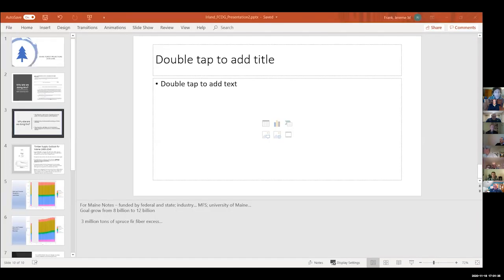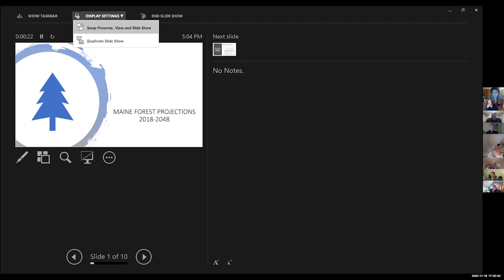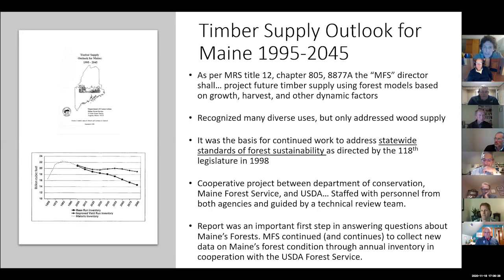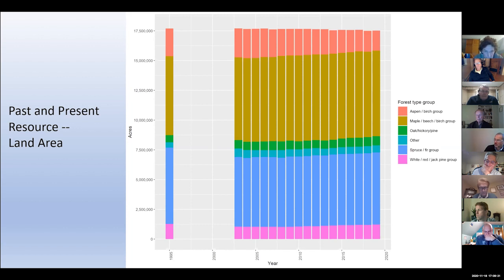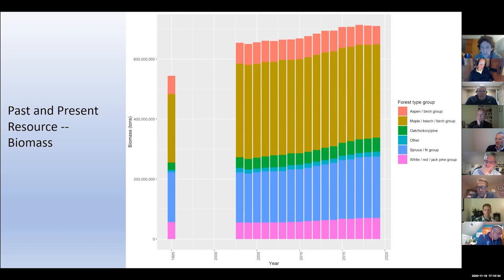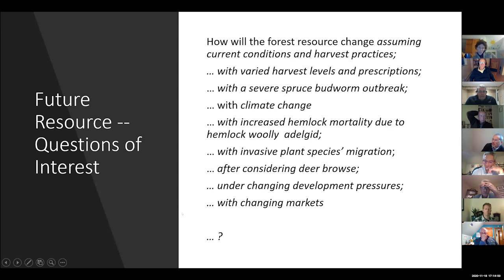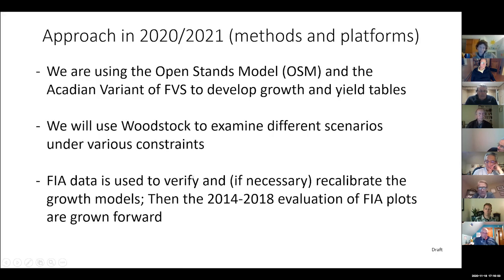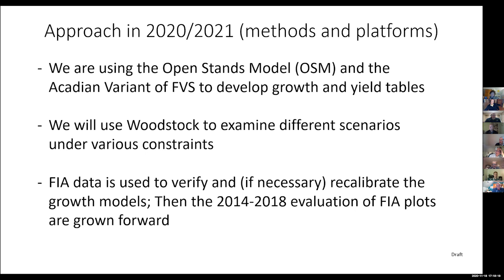FCDG MTG #10 11-18-2020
Presentation and discussion of predicting/modeling Maine's future forest.  Presentations by Ken Laustsen, Peter Triandafillou, and Jereme Frank.